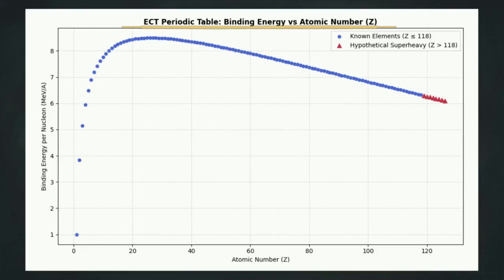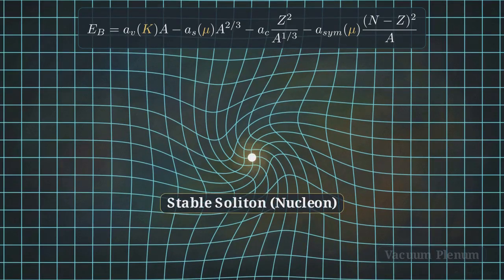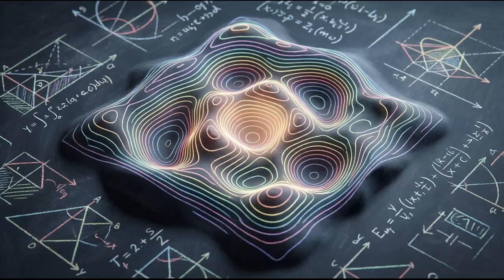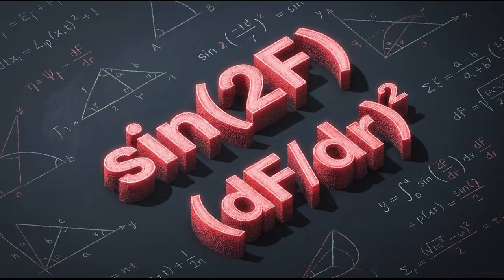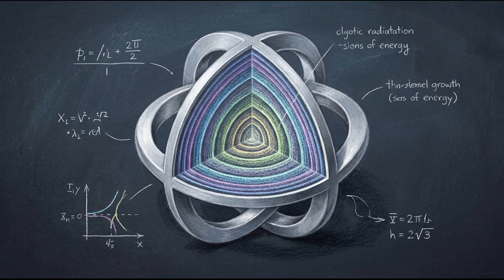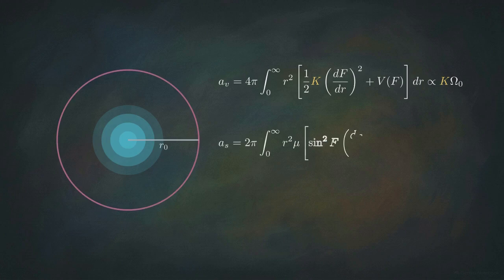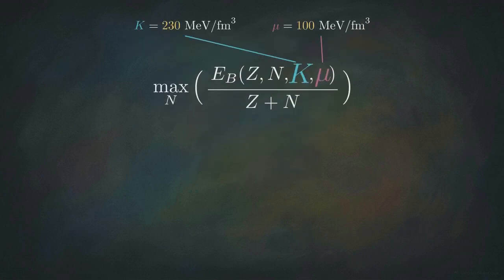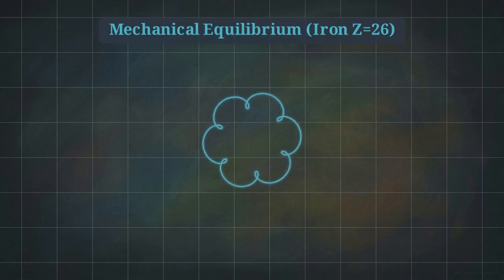the Periodic Table in the Elastic Continuum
Within the framework of Elastic Continuum Theory (ECT), atomic nuclei are modeled as stable topological super-knots formed within a solid plenum. Moving beyond phenomenological fits, this study provides a rigorous, maximum-rigor ab initio derivation of the nuclear binding energy coefficients directly from the nonlinear field equations of the continuous medium. By establishing the variational calculus for the soliton profile F(r) through the Euler-Lagrange equations governedby the bulk modulus K and shear modulus µ, we analytically extract the volume, surface, and asymmetry coefficients from the lattice geometry, demonstrating how internal shear stress minimization dictates the periodic table’s stability peak at Iron and defines the structural limits of superheavy elements.